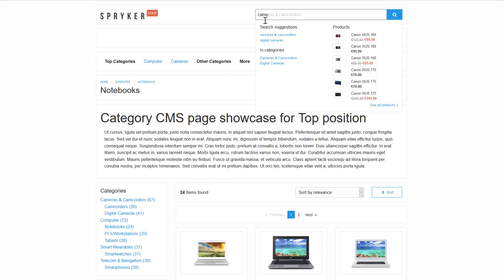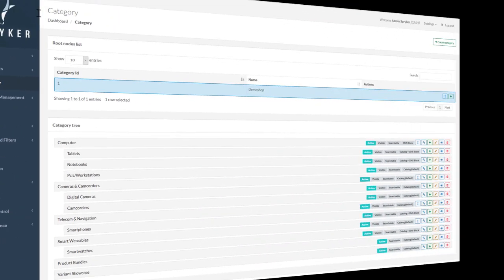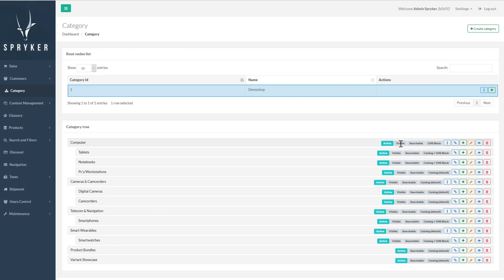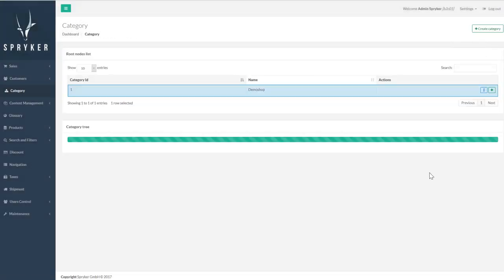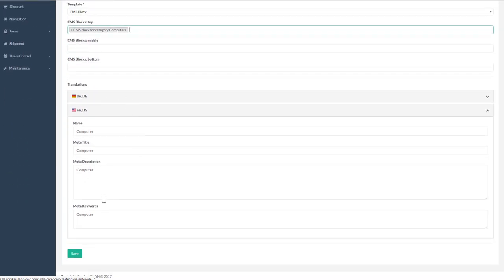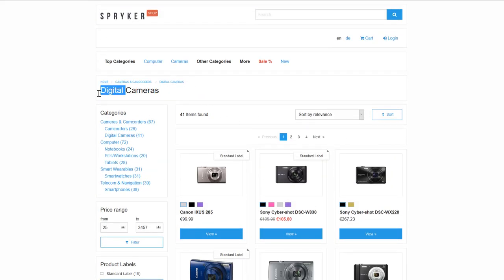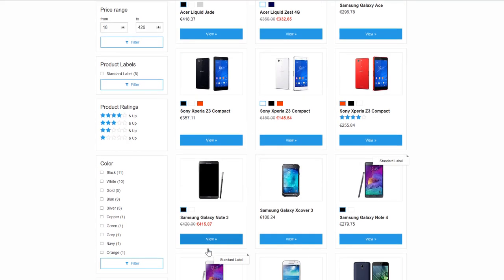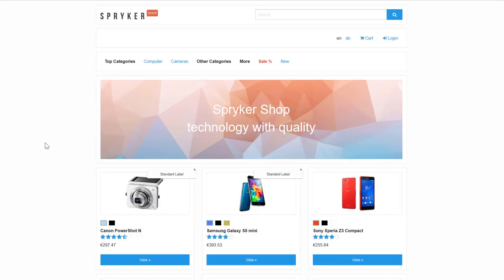Spryker Academy Presents: Categories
We use the Demo Shop and the Spryker Administration Interface to demonstrate this feature.
This video is best viewed in full screen.